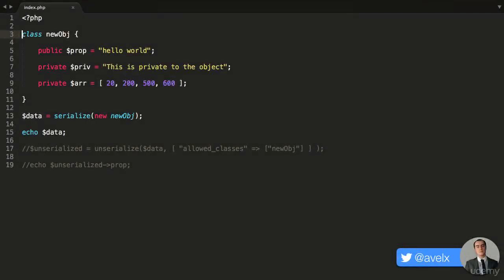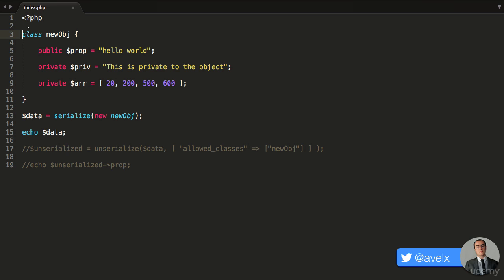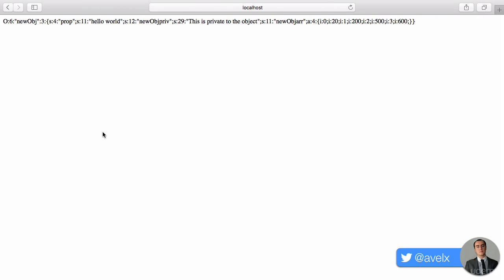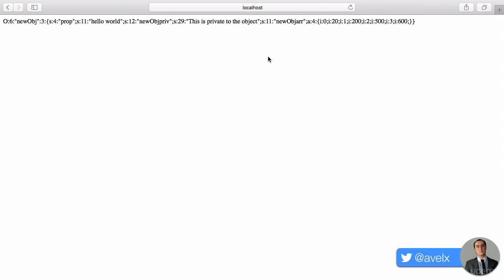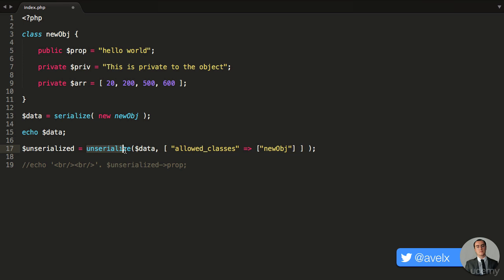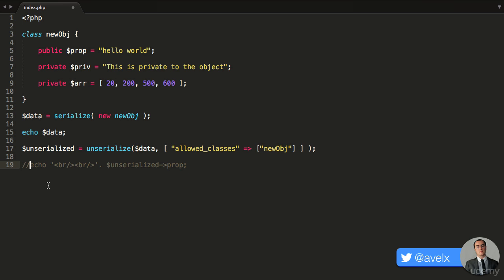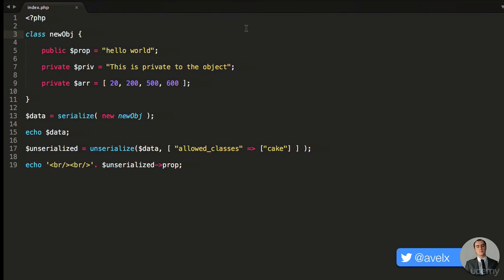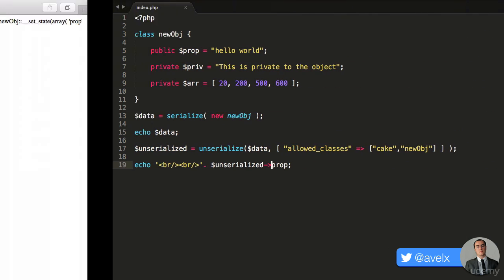11 Unserialize filtering PHP 7